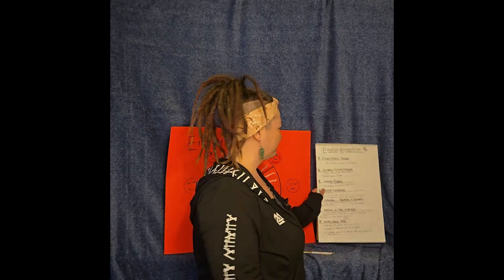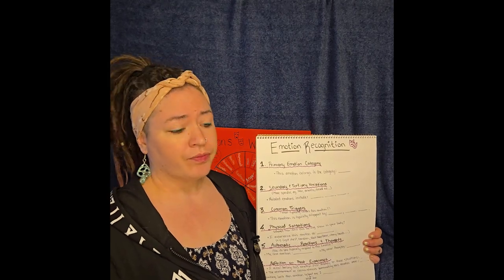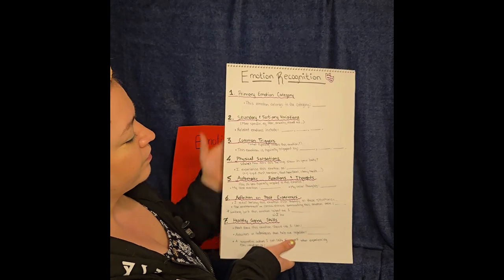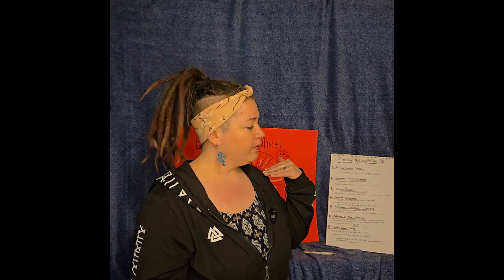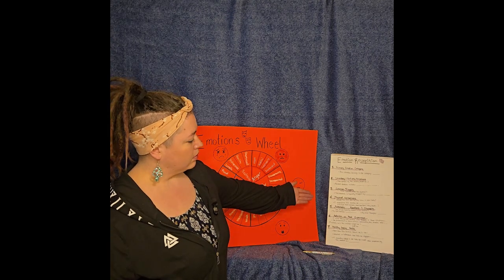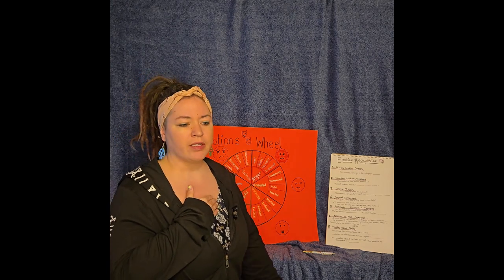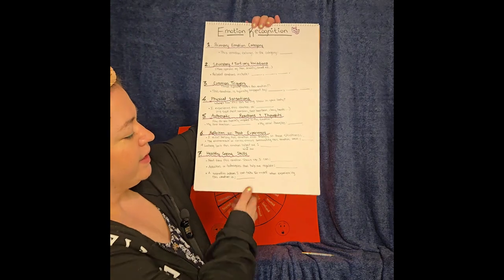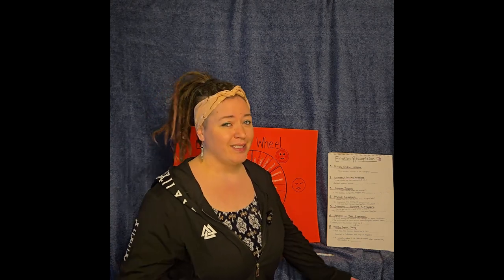Emotion Recognition Workshop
Emotional awareness is a journey, and every step counts.

What emotions have been showing up for you lately?
Can you identify a deeper root?